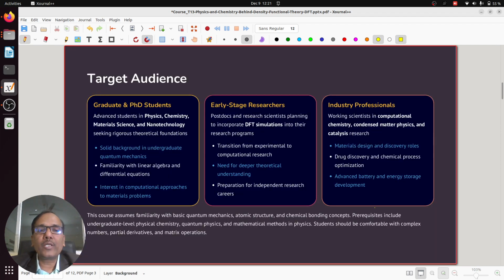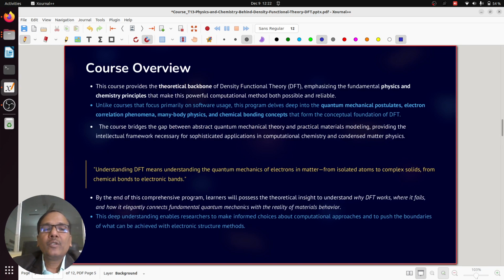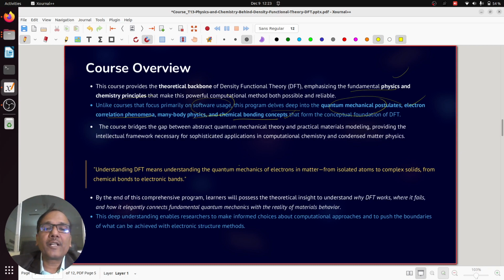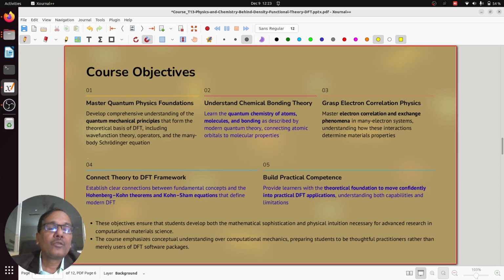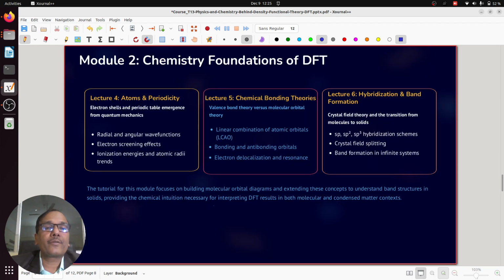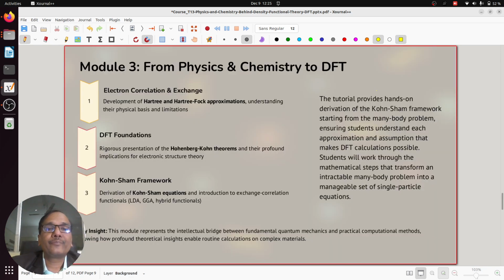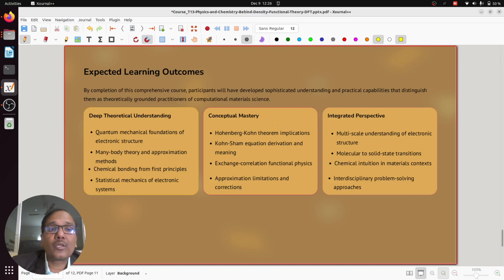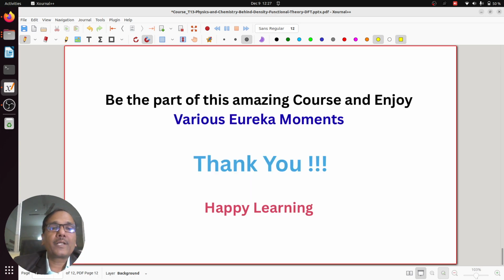Inside DFT: Essential Physical and Chemical Principles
This video introduces our 4-module theory-focused online training programme on the fundamental physics and chemistry behind Density Functional Theory (DFT). The course is specially designed to prepare learners for advanced DFT software training and high-level computational research.

This programme is ideal for:
    • PhD Scholars & PG/UG Students
    • Computational Physics & Materials Science Researchers
    • Chemistry, Nanotechnology & Engineering Scholars
    • Beginners preparing for advanced DFT simulation
🔬 What You Will Learn
✅ Quantum Physics Foundations
    • Wavefunctions, operators & Schrödinger equation
    • Many-body systems & electron statistics
✅ Chemistry Foundations
    • Atomic structure & molecular orbital (MO) theory
    • Chemical bonding & hybridization
    • Band formation in solids
✅ DFT Theory
    • Electron correlation
    • Hartree & Hartree–Fock methods
    • Hohenberg–Kohn theorems
    • Kohn–Sham equations
✅ Applications & Limitations
    • Molecular chemistry, catalysis & magnetism
    • Band structures
    • DFT+U, GW & TDDFT methods
🧪 Learning Experience
✔ Theory-focused lectures with full derivations
✔ Tutorials + guided problem solving
✔ 12 Sessions (90 minutes each)
✔ Dedicated discussion hours
✔ Progressive structure:
Quantum → Chemistry → DFT → Applications
💰 Course Fee
🇮🇳 ₹1199 (India)
🌍 $40 (International)